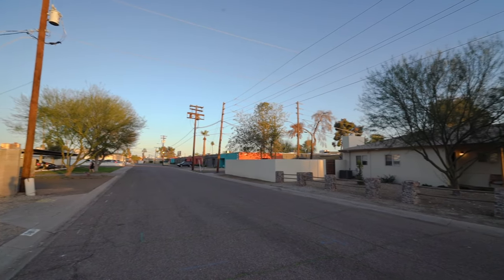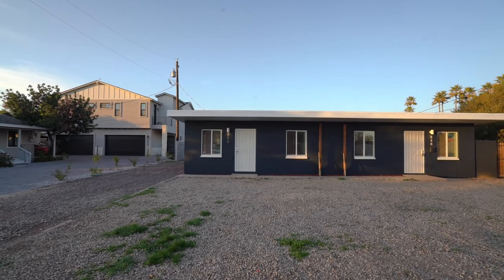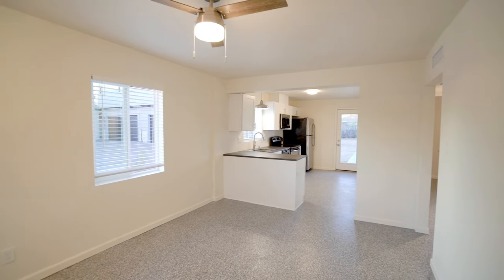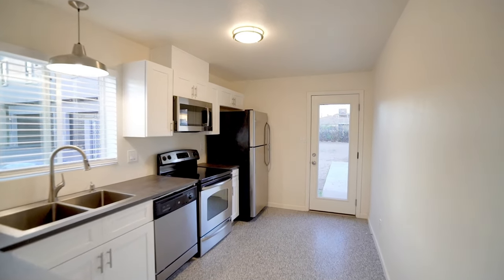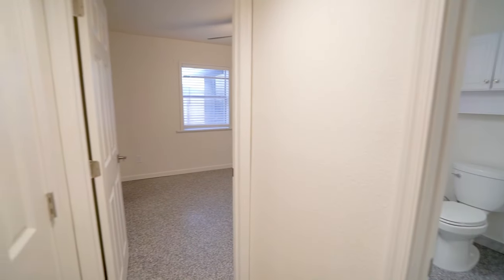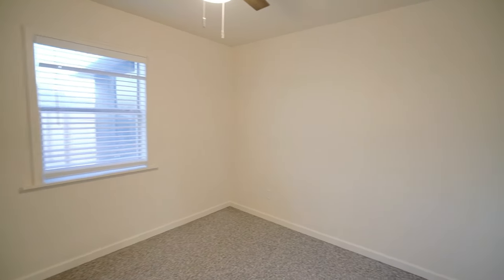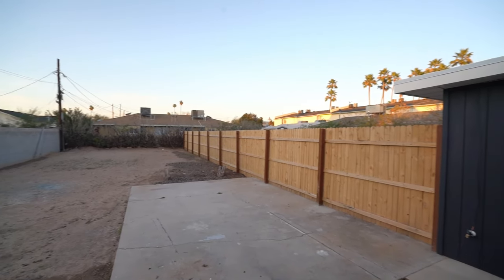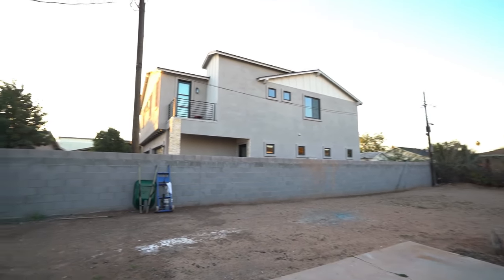Phoenix Homes for Rent 2BR/1BA by Phoenix Property Management | Service Star Realty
This is an amazing 2+1 Duplex located in the Grandview Neighborhood/Melrose District. The duplex has been remodeled and updated with modern styling, featuring awesome concrete flooring, new kitchen cabinets, countertops, stainless steel appliances, and a patio door. The bathroom has also been completely redone with a tiled shower. A laundry room is conveniently located just outside the back kitchen door. The backyard is private and has an oversized covered patio with lighting. This active community is located just north of the city and is committed to maintaining the wonderful flavor of small-town America in the middle of Phoenix. You can enjoy great dining options on Campbell and shopping at the Melrose and nearby Biltmore Districts. There is a great micro park at the corner of 11th and Hazelwood.